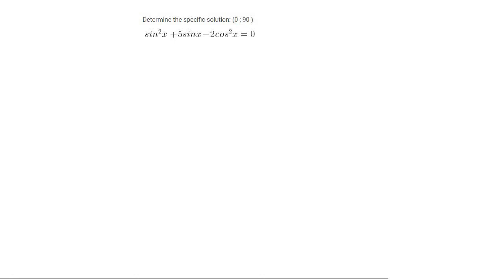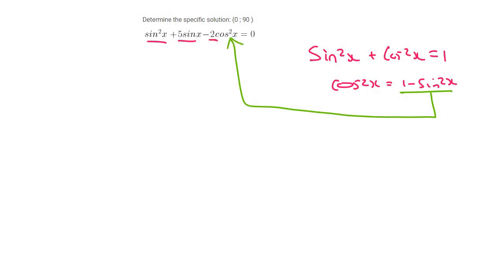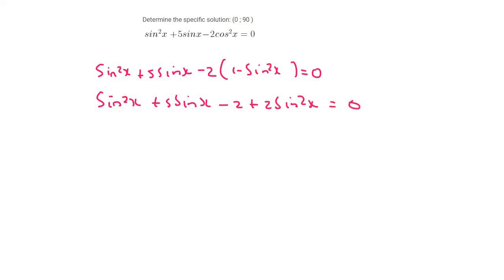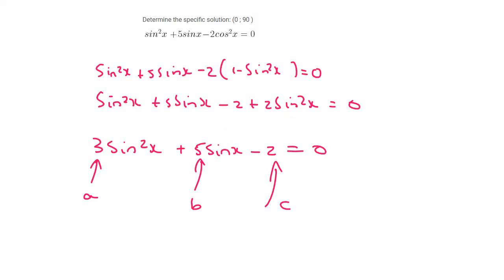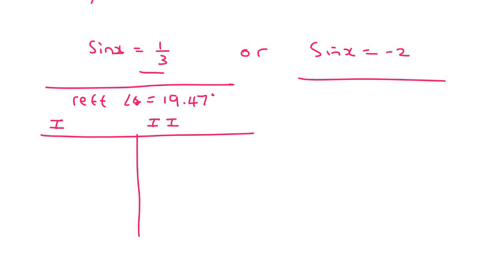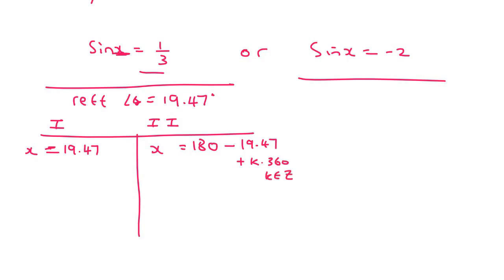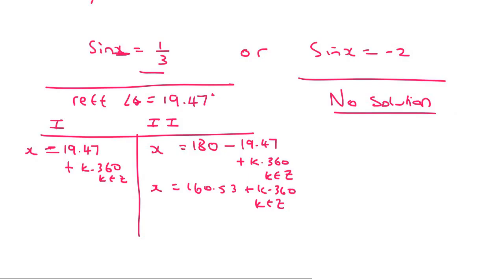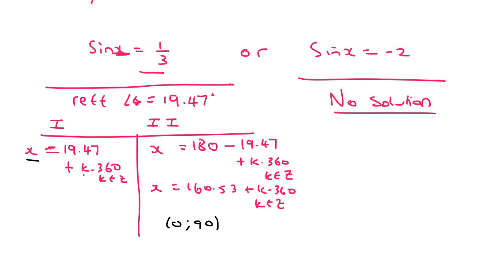General Solution Grade 11: Practice